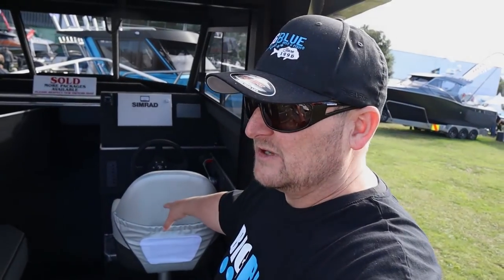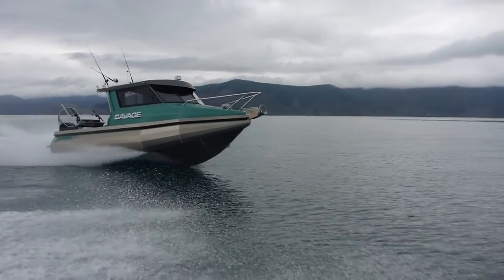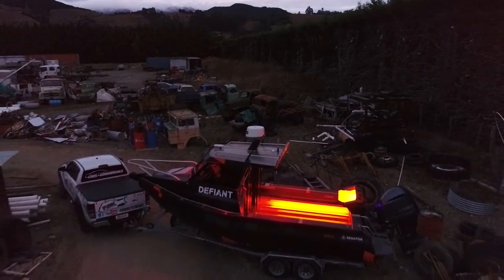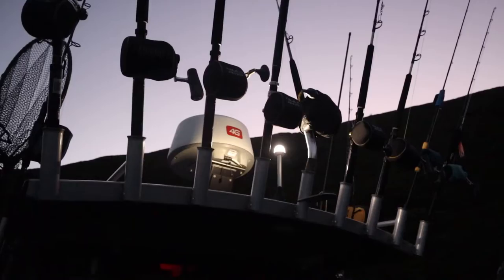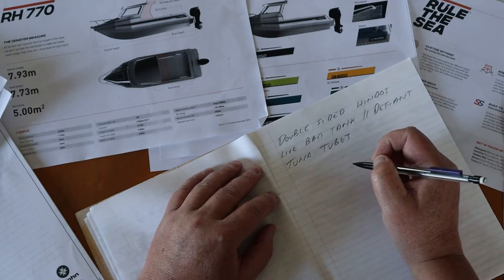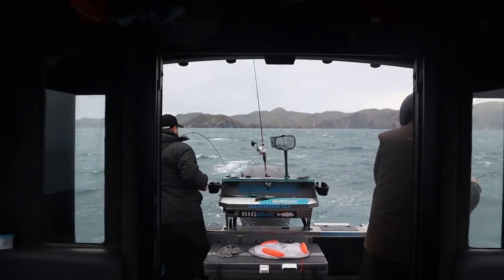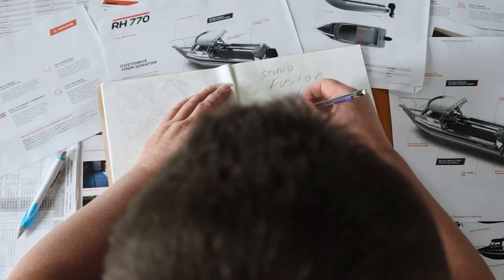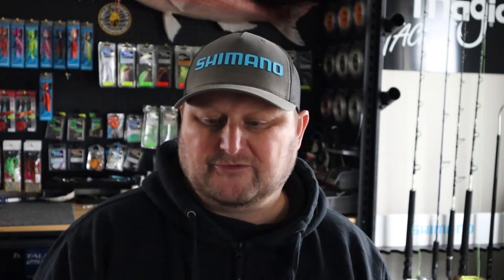The New Boat - Part 1 | The Concept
Part 1: THE CONCEPT
After years of dreaming, thinking, and planning, Marks' ultimate boat starts with piecing together the boat spec.
Join him on his journey through to the boat launch and the start of his new adventures.